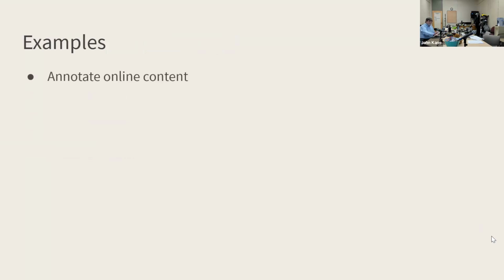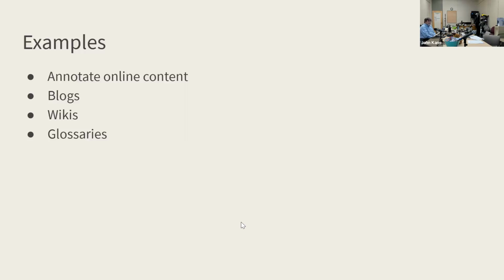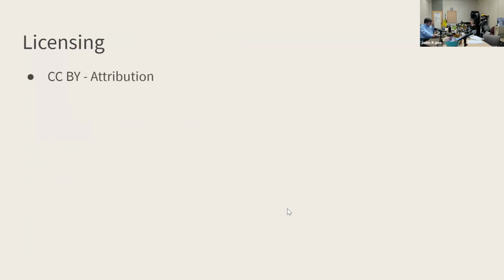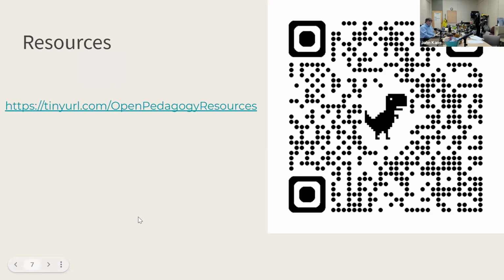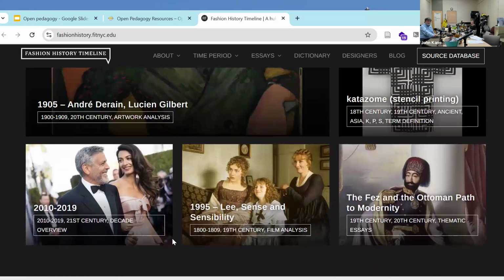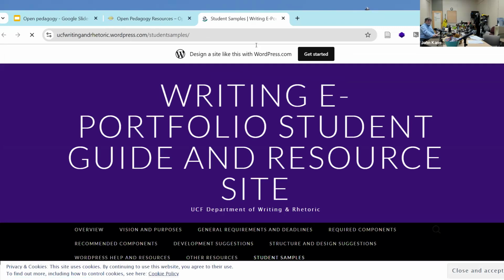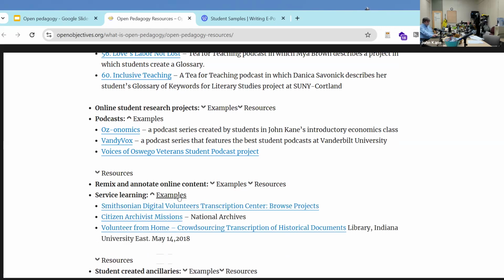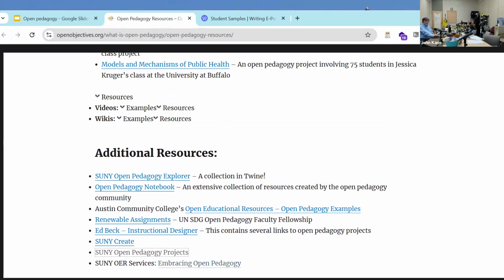Session 40. Open pedagogy projects